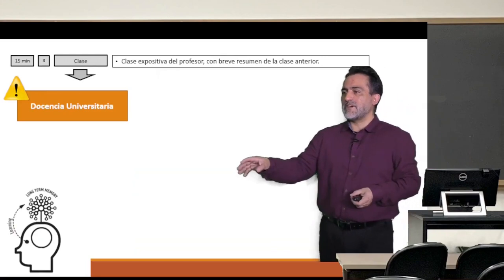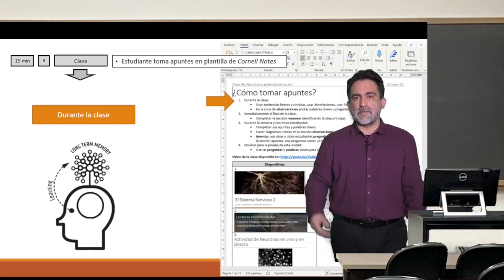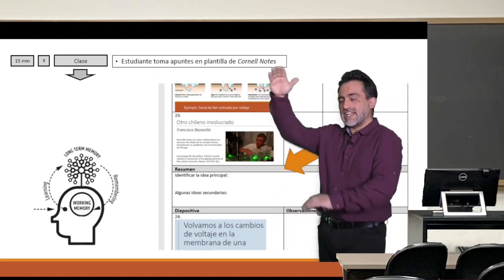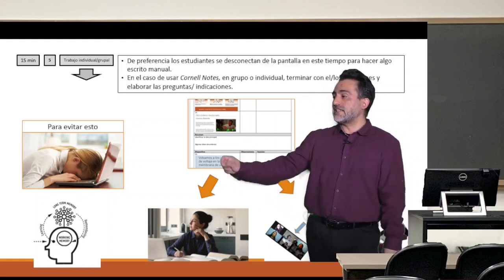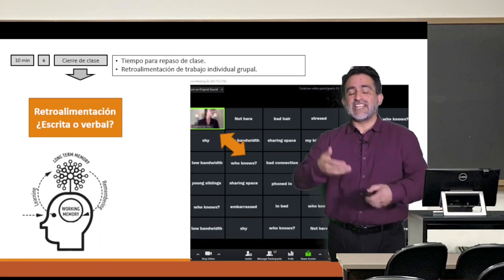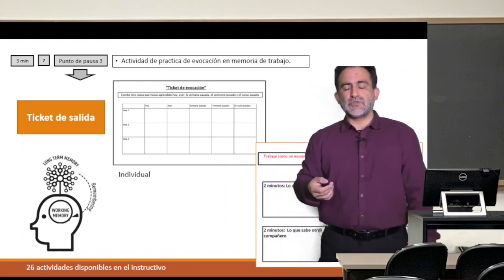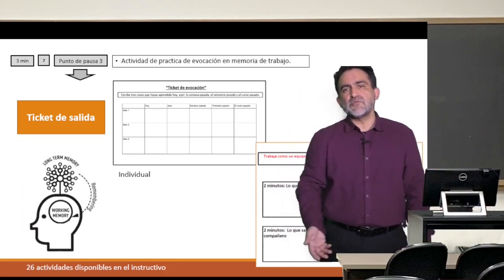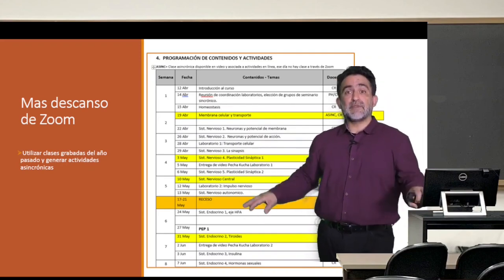Modulo 5, clase 4: Clases Activas En Zoom, parte 2.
Modulo 5, clase 4: Clases Activas En Zoom, parte 2. Del curso Estrategias de enseñanza basadas en ciencia del aprendizaje. Profesor Carlos Rozas. Subtítulos generados gracias a